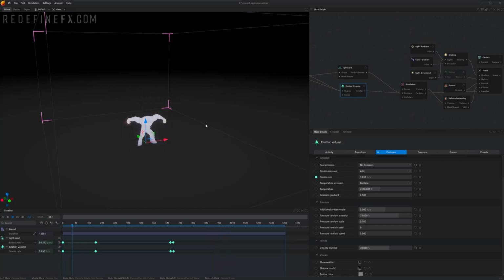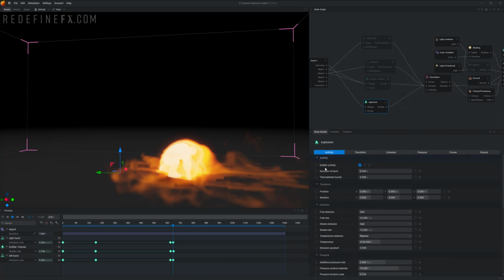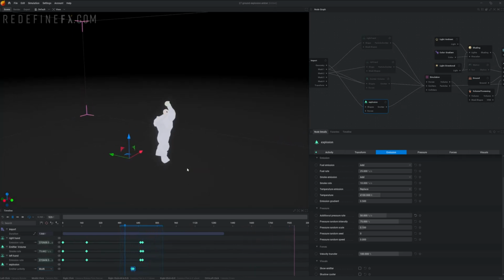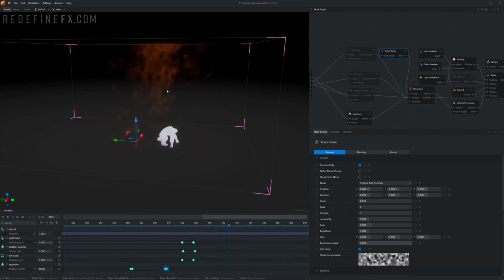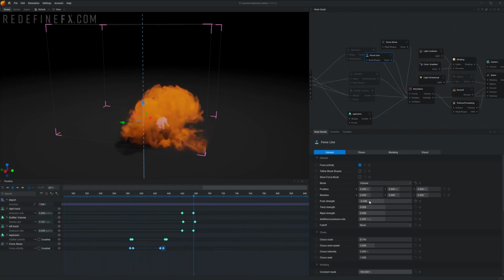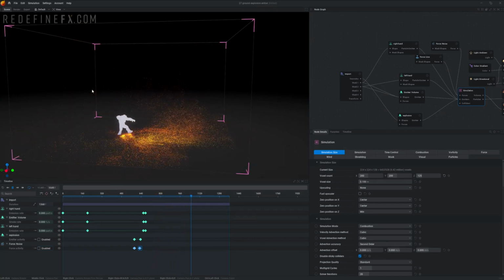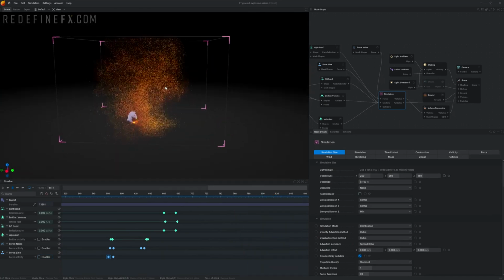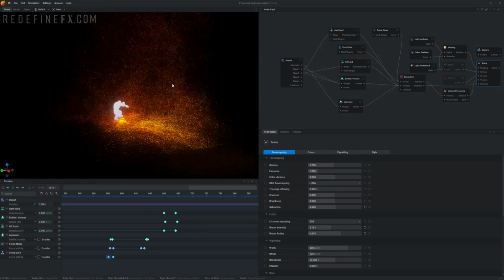27 Ground Hit Explosion